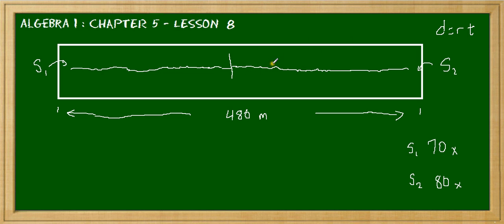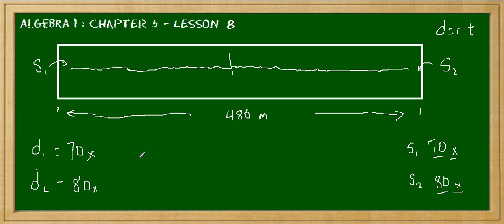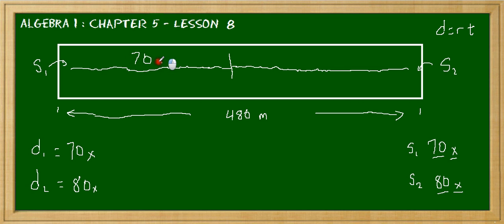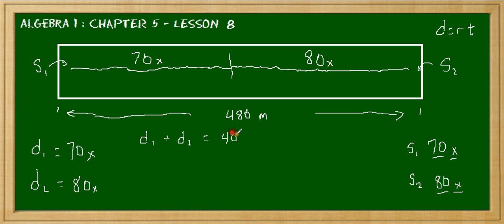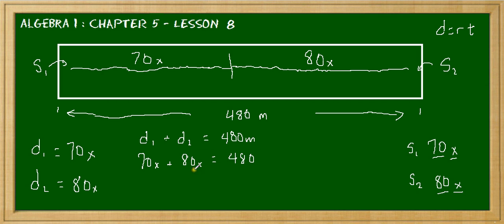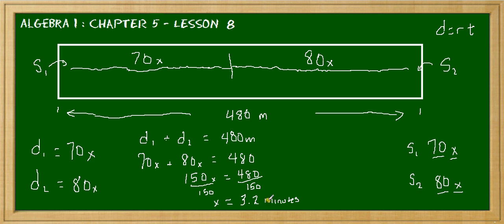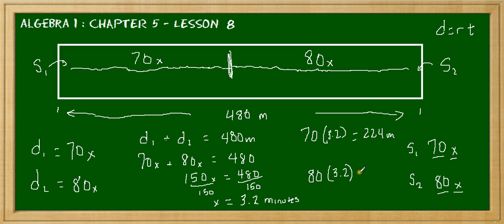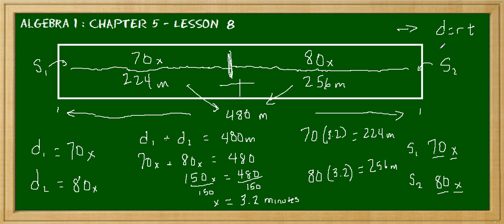05 08 05